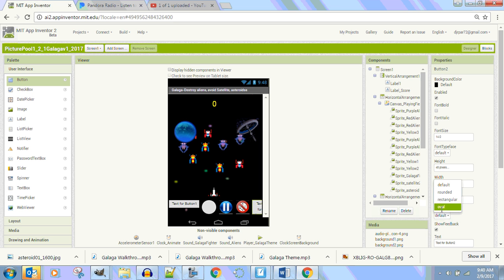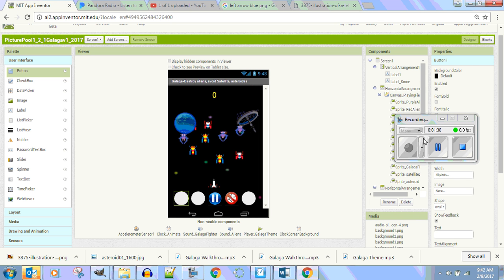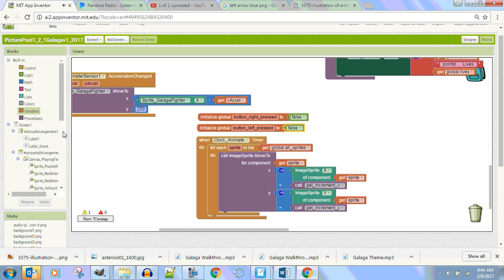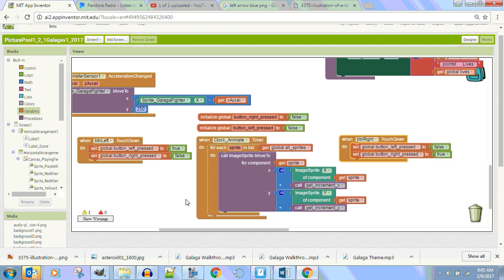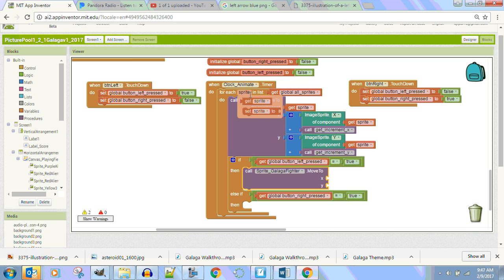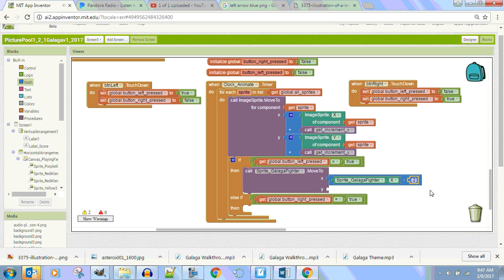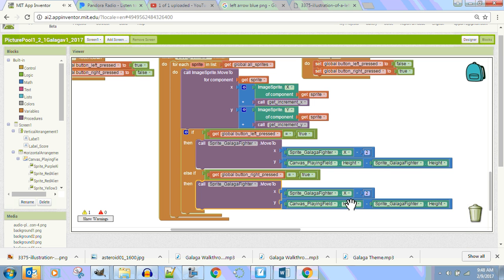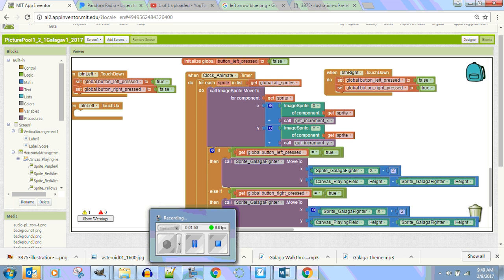Picture Pool Sprite Movement with Timers Booleans and Left Right Buttons February09 0950 2017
Picture Pool Sprite Movement with Timers Booleans and Left Right Buttons